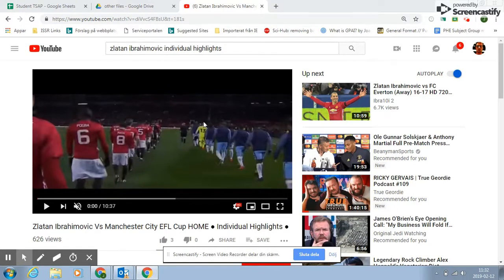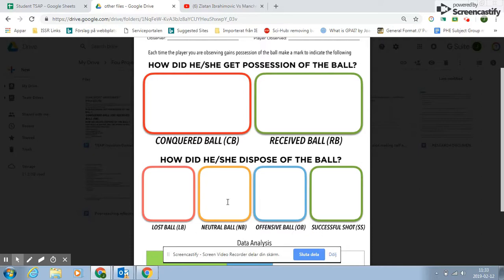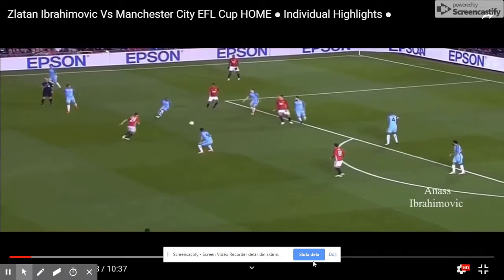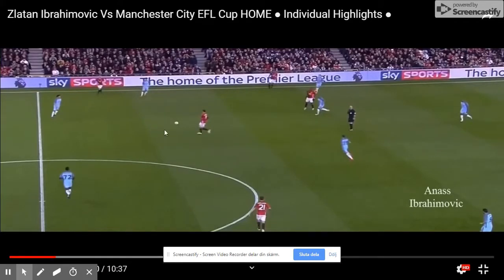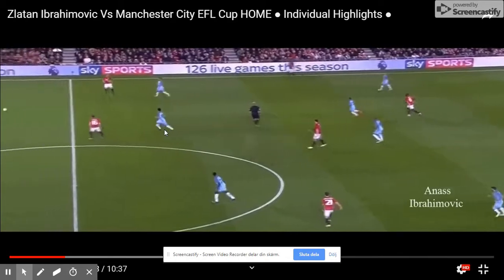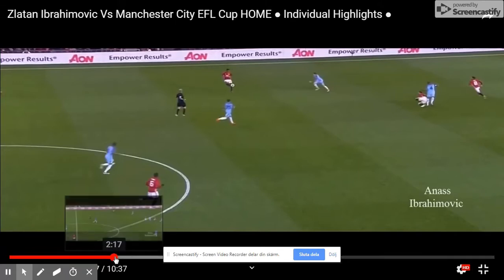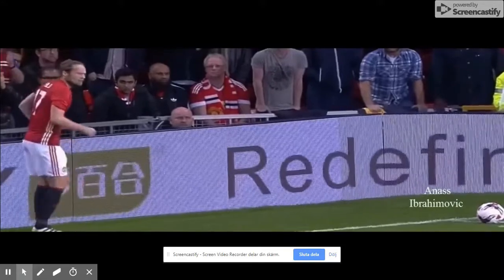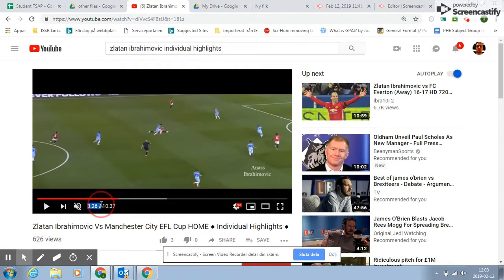Using the TEAM SPORT ASSESSMENT PROCEDURE (TSAP)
TSAP - Grehaigne, Jean-Francis & Godbout, Paul. (1997). Performance Assessment in Team Sports. Journal of Teaching in Physical Education. 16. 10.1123/jtpe.16.4.500.